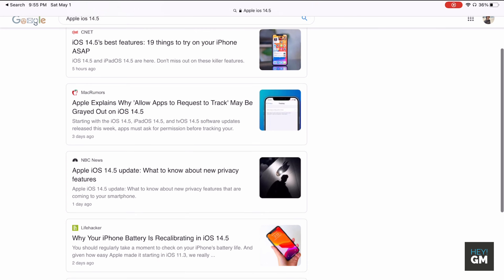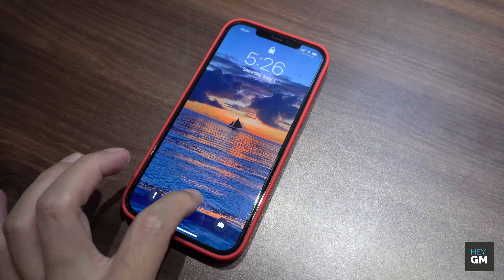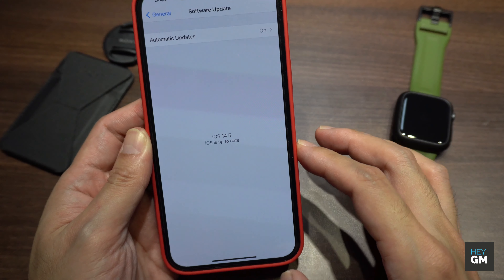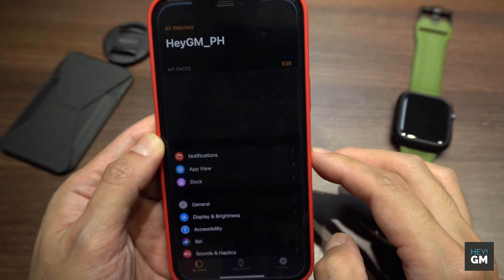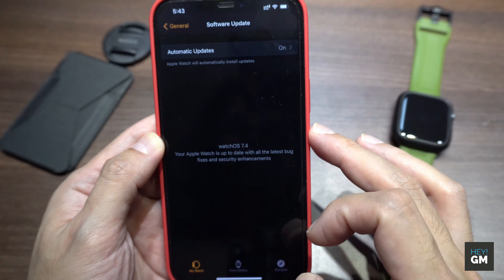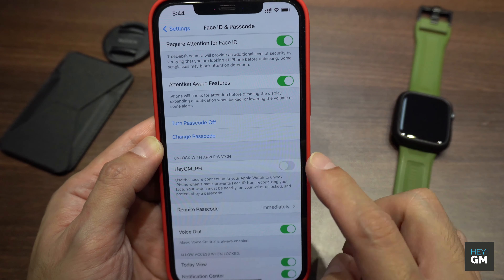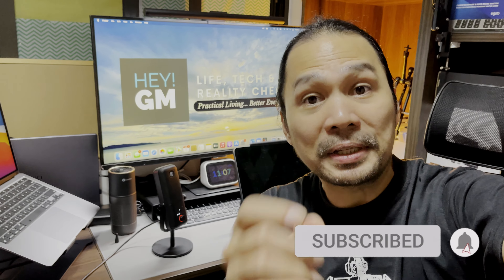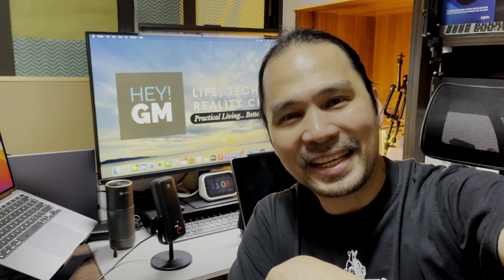IOS 14.5 Update: The BEST Feature for Every iPhone User today!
The NEWEST IOS 14.5 Update brings the much-needed feature on FACE ID!

Update Now! - More features ahead!

Available FREE via Android PlayStore and Apple Store.

All products are personally owned and purchased by HeyGM without influence from anyone or any brand.
All trademarks and copyrights remain the sole property of the brand owners and no motive to infringe.